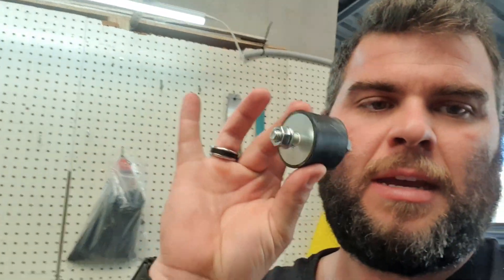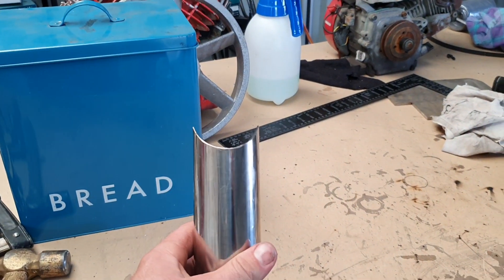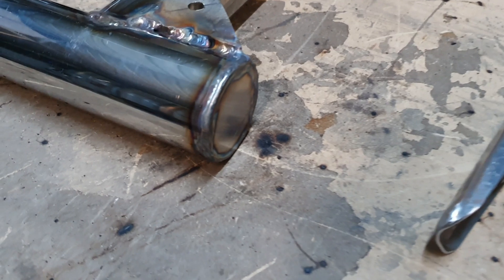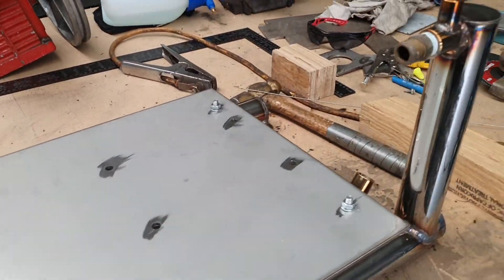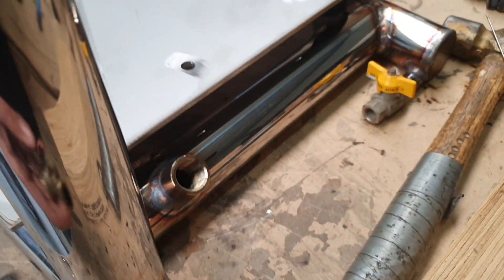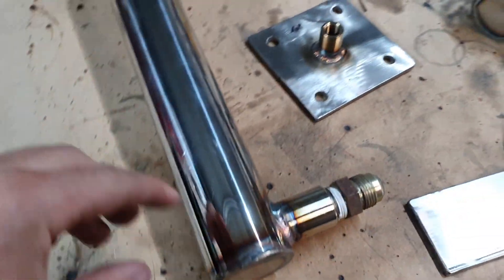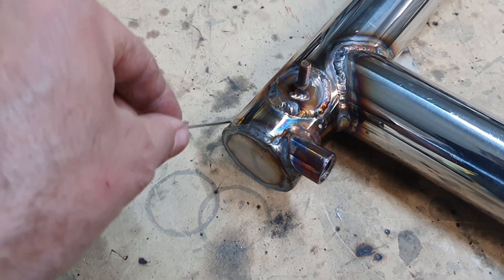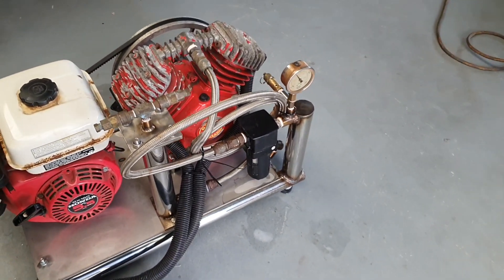Dive compressor part 2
this is the second instalment of the hookah build. sorry for taking a while to post the second part. so in this part i finish all the parts for the unit and give you more of an idea on how they work. feel free to ask questions always happy to help. thanks to my brother for the editing

 i can also build these units for people. im in western australia